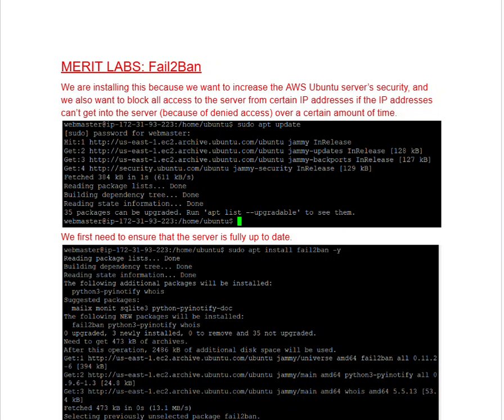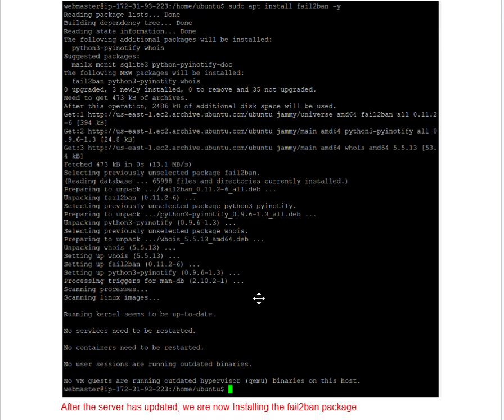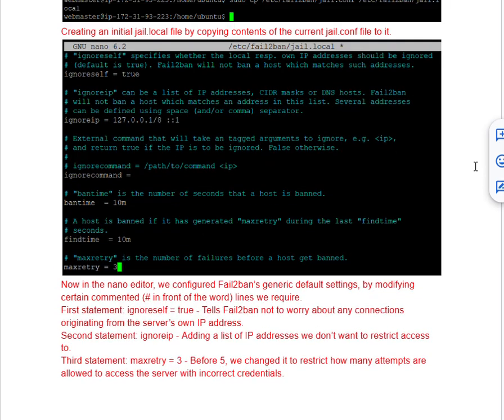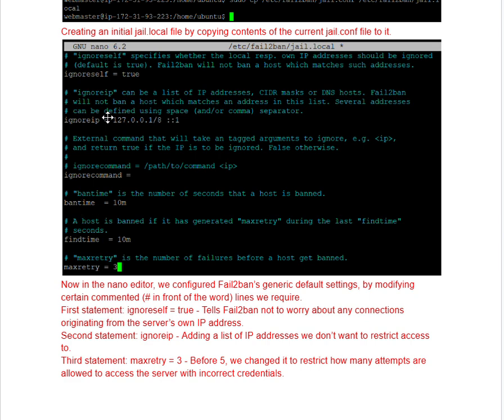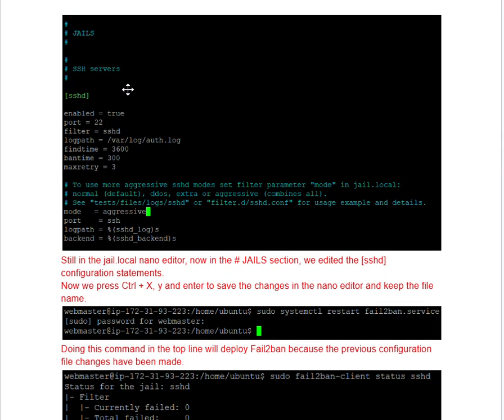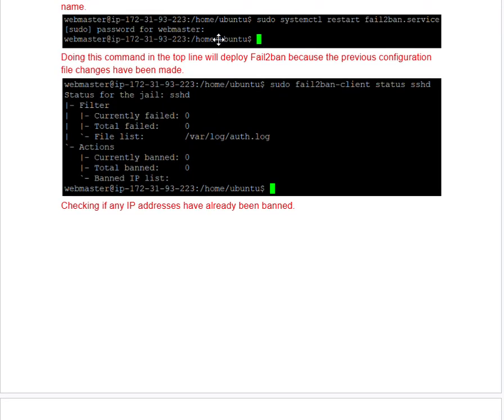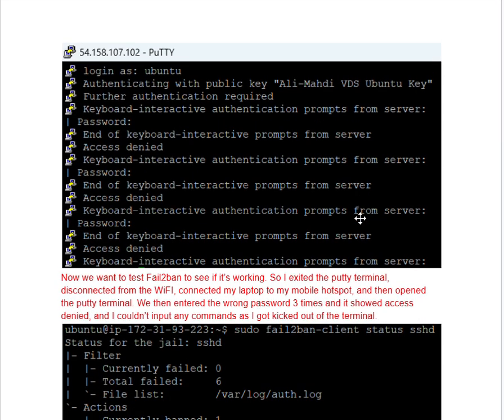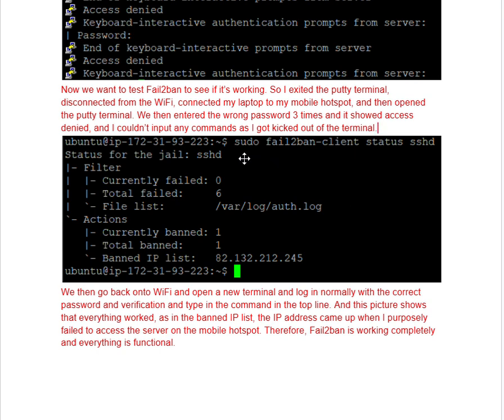MERIT Labs - Fail2Ban